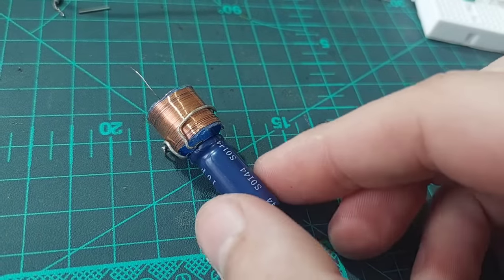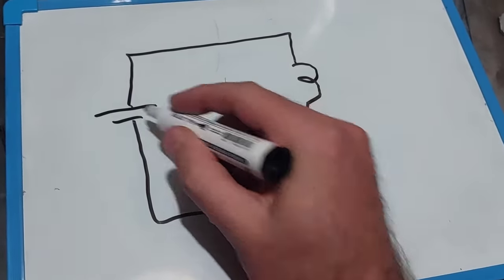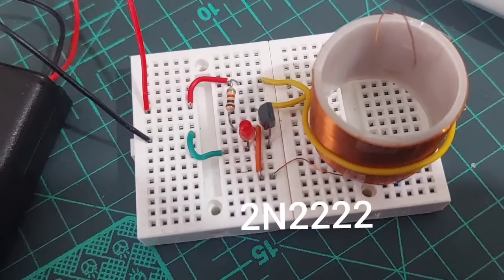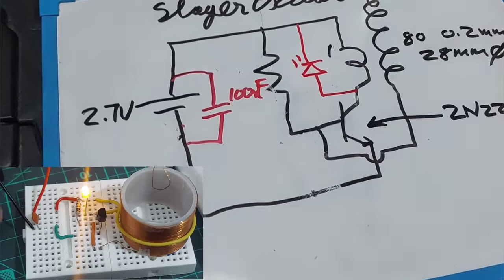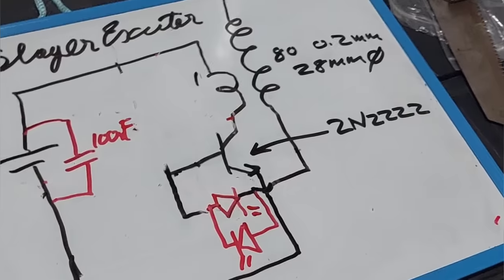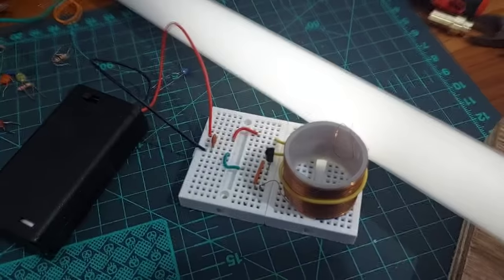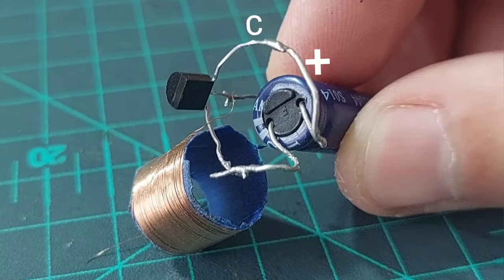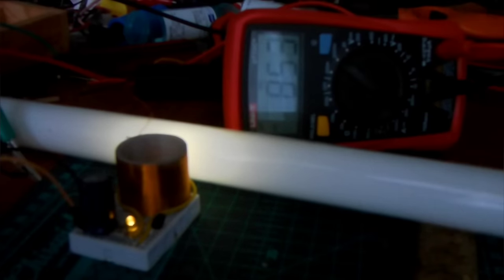A Tesla coil with only three components!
A simplified version of the Slayer Exciter solid state Tesla coil using only a 10F supercapacitor, a 2N3904 npn transistor and an 85 turn coil.
It requires an electromagnetic pulse to start resonating at very high frequency.
The larger model uses a 2N2222 transistor.